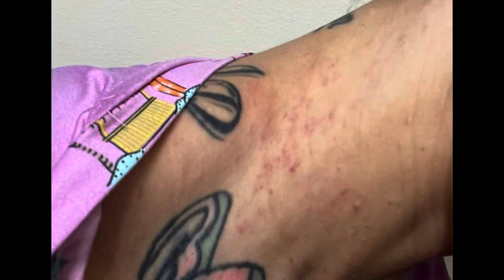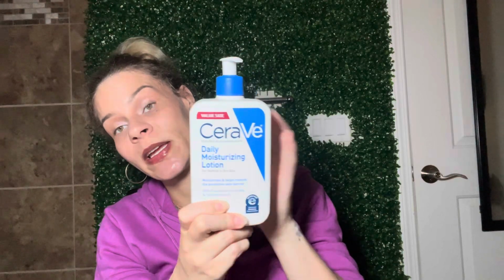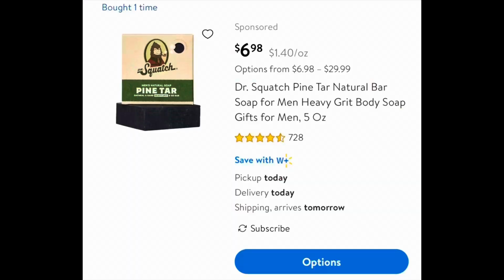So I Got Diagnosed With Cholestasis of Pregnancy 😮‍💨 Here’s What You Need To Know ❤️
In today’s video I speak about Cholestasis of pregnancy. I got diagnosed with ICP at week 29 of my pregnancy. I became extremely itchy and developed rashes over my body. The itch was uncontrollable and nothing seemed to work to soothe the itchiness. I told my doctor about it but she didn’t seem too concerned until I made them do something to figure out the cause. This condition can be mistaken for puppps but it is NOT the same thing. This condition means your liver is overworked and can’t function properly. Resulting in toxins to overload your system. The itching will become super severe and bothersome.
You have to have a bile acid test done to have a proper diagnosis. Once the levels come back elevated to over 10 they prescribe you medicine called Ursiodiol to help treat the condition. This medication may not help bring  down your bile acid levels and may not treat the itchiness. Once you are diagnosed with this condition you are considered high risk and have to be scheduled for an induction. Depending on your bile acid levels is when they figure out an induction date. You are not able to go full term because the risk of stillbirth becomes very high. Still birth with this condition occurs when too many toxins attack the placenta making it dry out and cuts off oxygen through the umbilical cord effecting the baby. If you have been diagnosed with cholestasis of pregnancy don’t feel bad. There are many moms being diagnosed with this condition. As of now they are saying they don’t know the cause of it. Just a reminder if you’ve been diagnosed with cholestasis there is a 90% chance that it’ll reoccur in future pregnancies.
Please advocate for yourself if you are super itchy. Please ask your OBGYN to test your bile acid levels to be sure.

I hope you have found this video educational, informative, soothing and helpful. This is a very touchy subject so please if you have any questions or would like to share your experience please drop it in the comment section down below.

Me love y’all and I will see yall very soon with a what’s in my hospital bag video! Yes I started packing my bag already lol